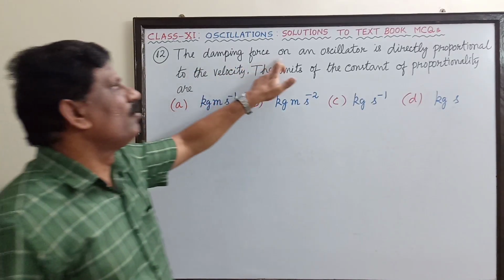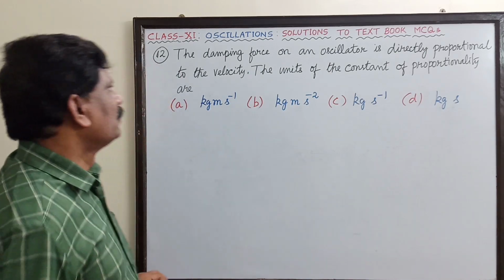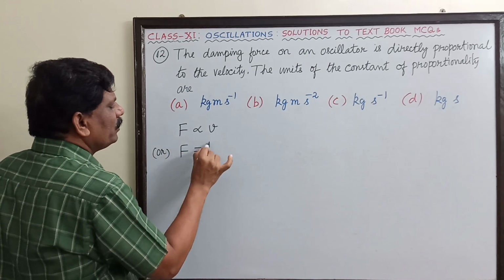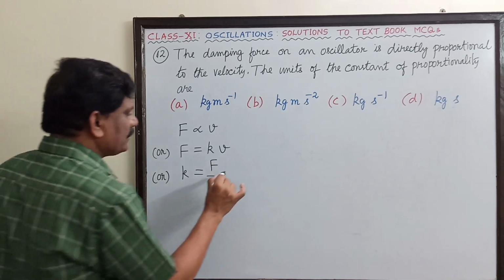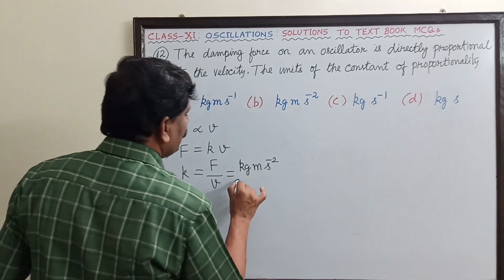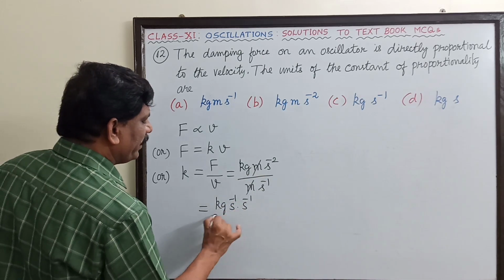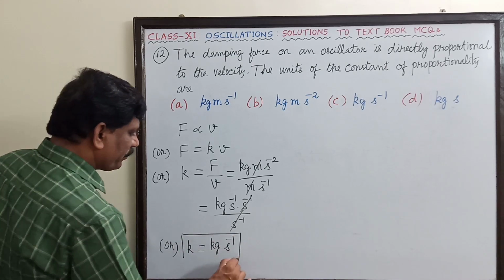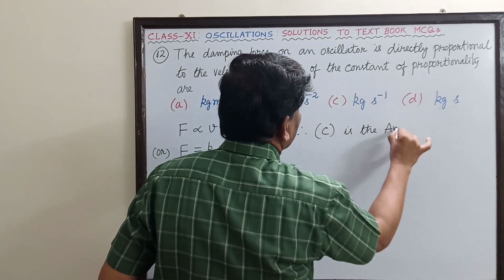MCQ 12 & solution | OSCILLATIONS | Class 11 | Samacheer Kalvi | TN Stateboard| Physics is everywhere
Question 12.
The damping force on an oscillator is directly proportional to the velocity. The units of the constant of proportionality are: (AIPMT 2012)
(a) kg m s-1
(b) kg m s-2
(d) kg s
Answer: